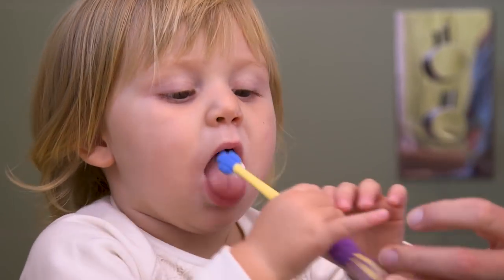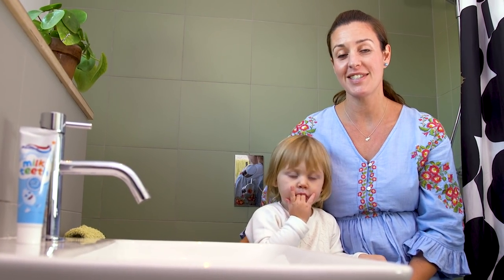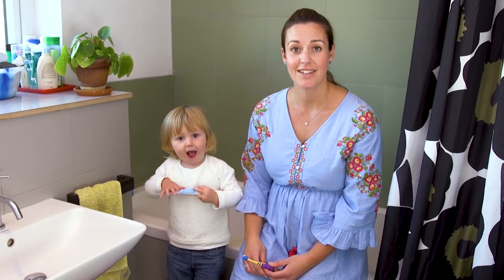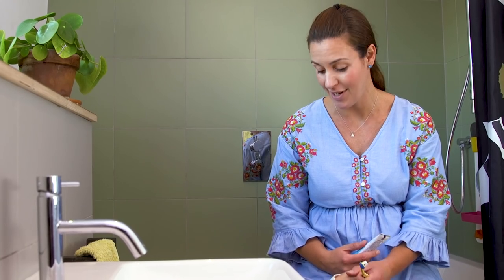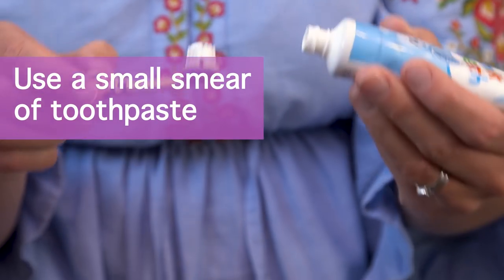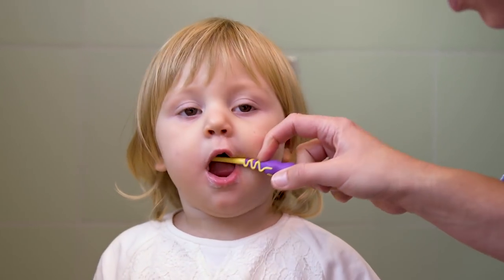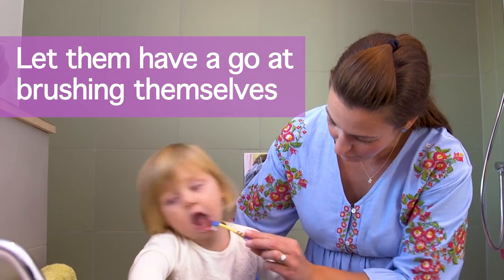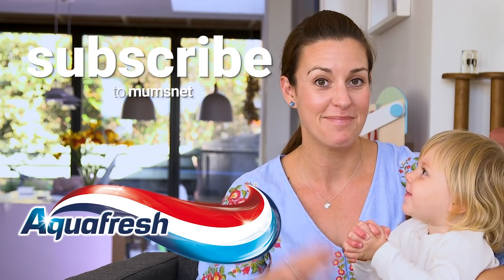How To Clean Your Toddler's Milk Teeth | Aquafresh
Should you be cleaning your toddler's teeth? The answer is yes! Natalie of Confessions of a Crummy Mummy walks us through how to clean your toddler's teeth (which can be tough) - and why their teeth need special attention. Remember: Children 6 and under should always be supervised when brushing.

Find Natalie at crummymummy.co.uk or on twitter @mrsnataliebrown